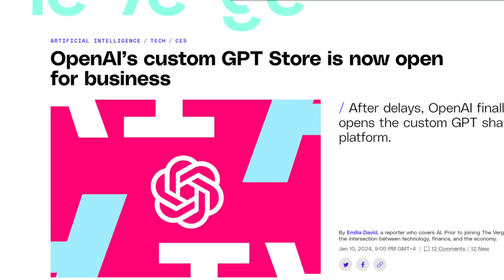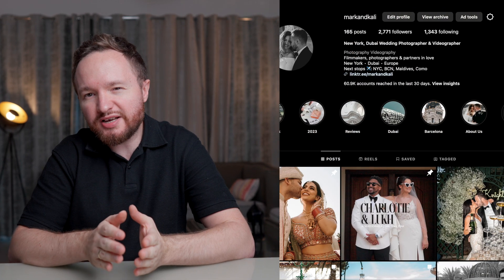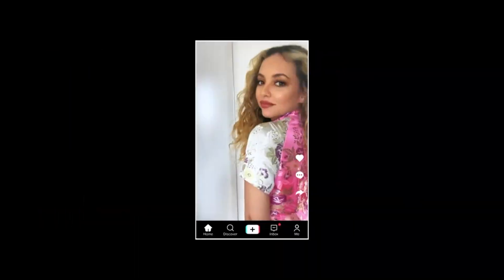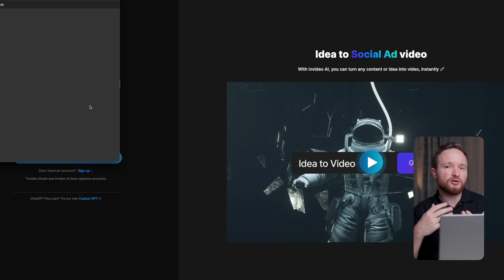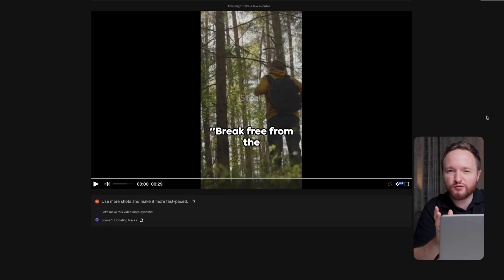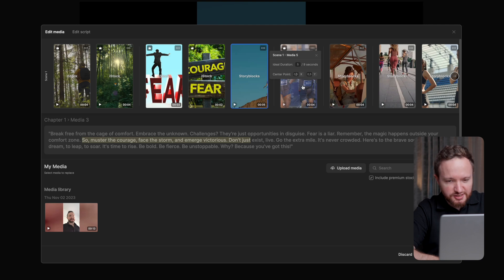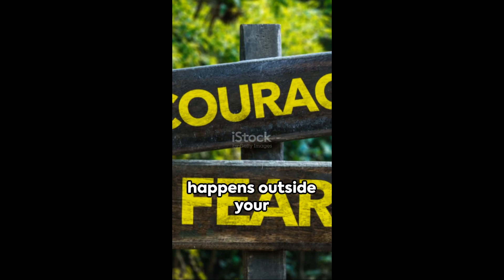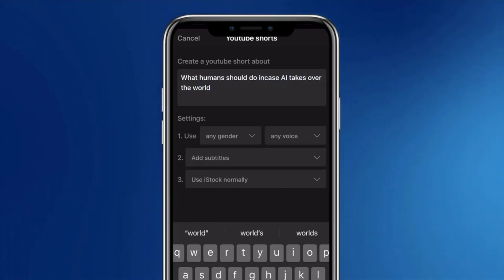Huge AI News! Make Money With GPT Store + Invideo + TikTok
ign up to Invideo AI to level up your YouTube game